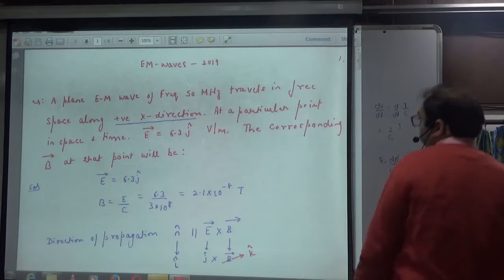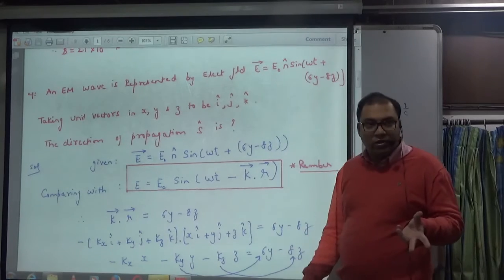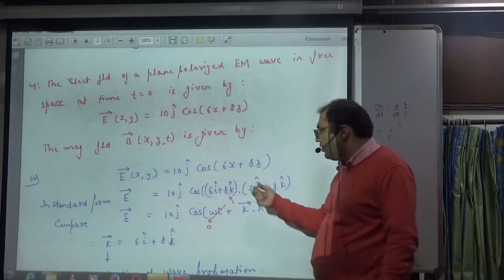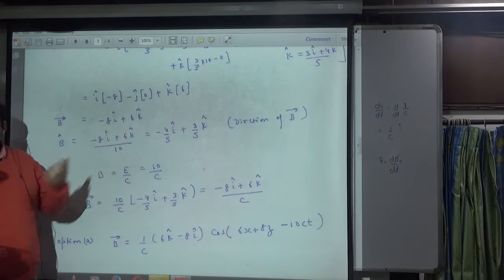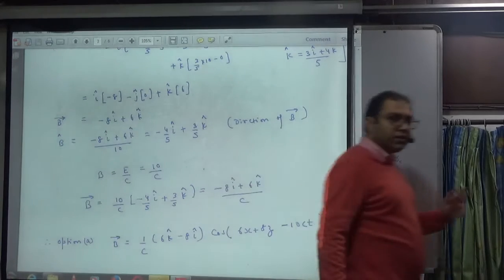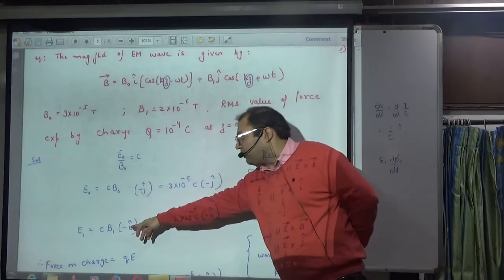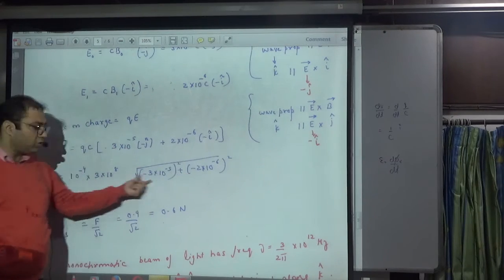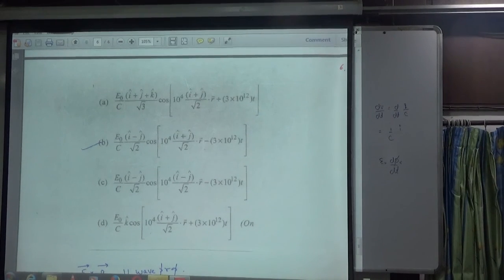em 2019 mains questions